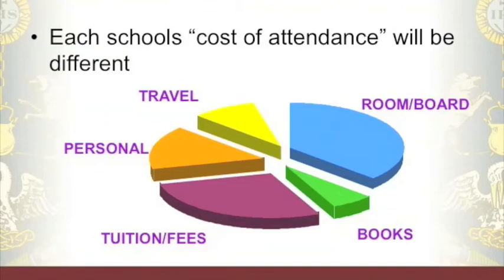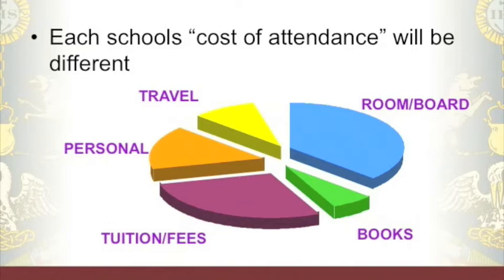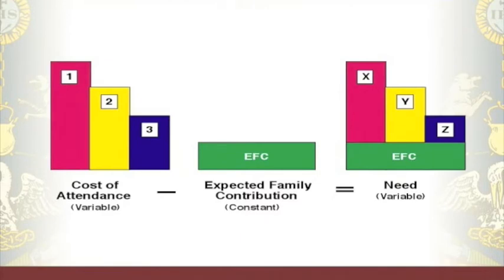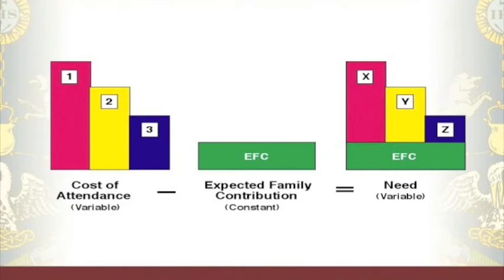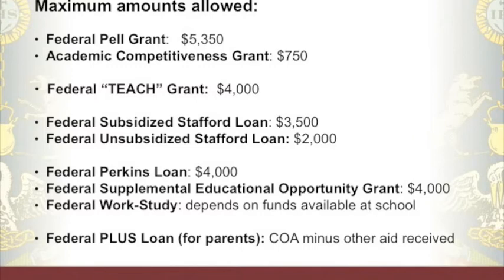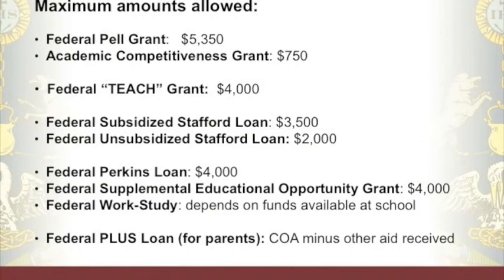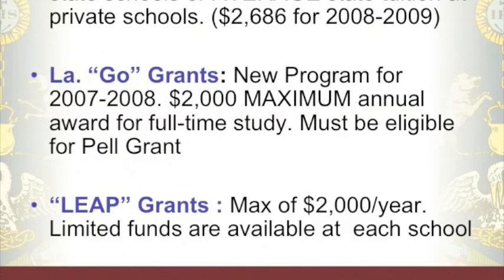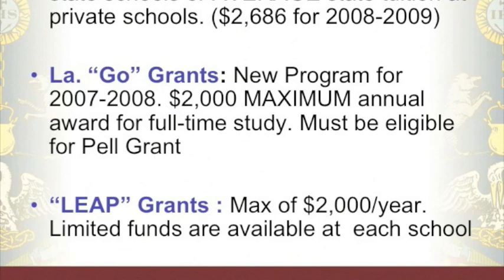Financing Money for College (2 of 3)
Guest speaker, Cathy Simoneaux - at the 2009 NOCCA College Fair